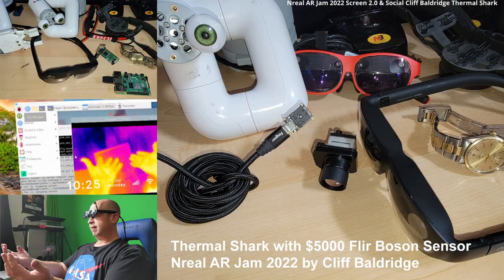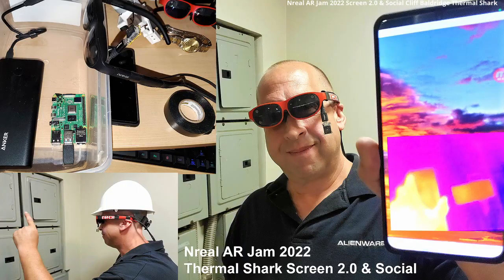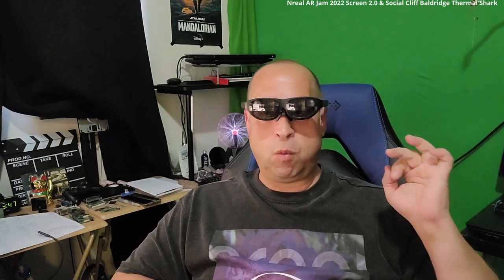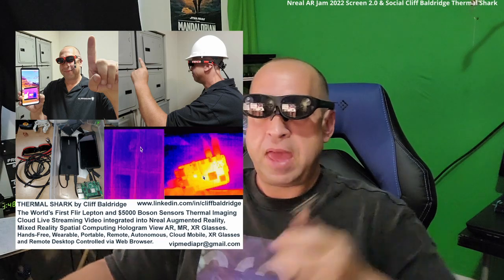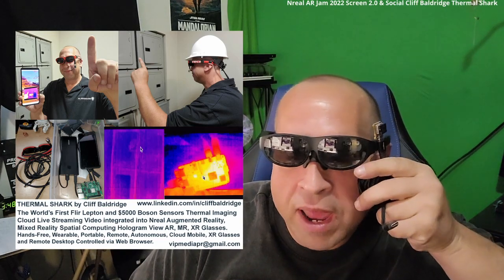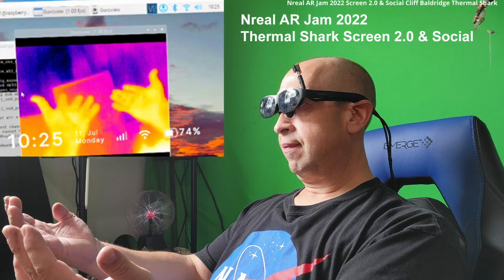Nreal AR Jam 2022 Screen 2.0 and Social Hologram Nreal Flir Thermal Shark Glasses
Thermal Shark Screen 2.0 and Social Flir Thermal Imaging in Nreal AR Glasses with GPS, 3D Maps and Coms Hologram interface views in Unity NRSDK Google Android Mobile APK. Predator / Terminator Vision Sunglasses Final Proof of Concept prototype with $5000 Flir Forward-looking infrared Boson Sensor, I software and hardware integrated, built and tested. Receiving The Thermal Vision Live Streaming Cloud Real-Time Video in The Nreal Light Smart Glasses, Hand-Free, is like a Come to Jesus Moment. Reach out and Touch Thermal Vision Holograms. Predator / Terminator Vision Sunglasses, Hands-Free, Extra Sensory Augmented, Extended, Mixed Reality, AR, MR, XR, Spatial Computing Perception Innovation. Teledyne FLIR FLIR Systems Cam into Wearable WiFi, out to Mobile, out to Cloud, Windows, into Nreal Hologram Glasses. Nreal Hologram Web Interface video recorded through the AR, MR Glasses Camera, and I have a new way to open Nebula Multi-Browser Hologram Window and Live Stream from the Windows Desktop the Flir Image in front of me in Real-Time allowing me to have multiple Hologram Browser windows open aside from the Single View Unity Projects although you can not access the Nebula UI and OS yet meaning you can not have multi-nebula browser running with UI and a Unity project at the same time. Video Proof of Concept.

The Thermal Shark Nreal Teledyne FLIR FLIR Systems Hologram Glasses Wearable Integration. The World’s First Flir Lepton and $5000 Boson Sensors Thermal Imaging, Cloud Live Streaming Video integrated into Nreal Augmented Reality, Mixed Reality Spatial Computing Hologram View AR, MR, XR Glasses. Hands-Free, Wearable, Portable, Remote, Autonomous, Cloud Mobile, XR Glasses and Remote Desktop Controlled via Web Browser. The World's Lightest XR Hologram Nreal Glasses Integration at 107 Grams including Full Hologram XR, AR, Mixed Reality Spatial Computing Glasses.

I am finishing the entire Start-Up and Go-To-Market Plan and would like Angel Funding to sell these with the Hologram Glasses and also just Autonomous to Enterprise and a wide range of Industrial Customers. Works with Magic Leap and Microsoft Hololens 2 Hologram Glasses as well.

All you need really is the battery and the wearable I also have a 3.5 inch TFT Touch Screen. Also viewed and controlled via the Samsung Electronics S21 Ultra 5G Mobile Phone with Qualcomm Snapdragon chip.

Extremely portable, sit and run in the wild and add in the $5000 Boson
via USB. Very Powerful. Headless and Hands-Free, easy to use from Mobile or from AR, XR Glasses. Multi-Hologram Browser Interface. Tiny, light and powerful compute unit can sit on the back of the helmet, hard hat or on belt pack.